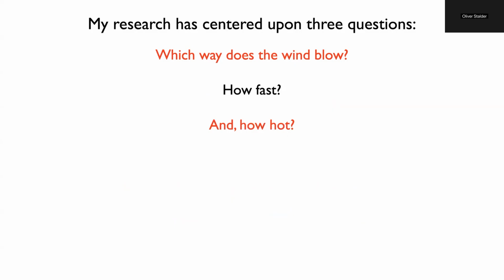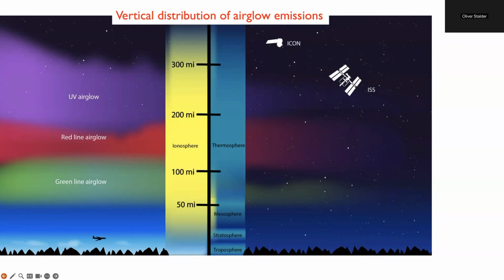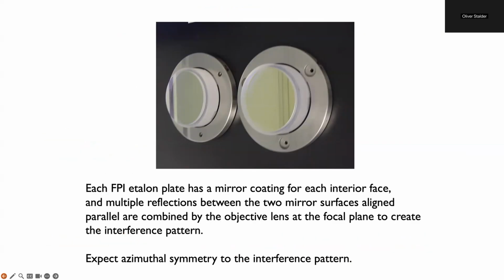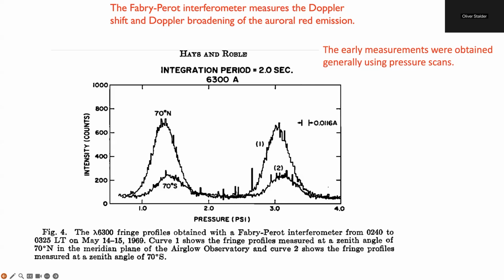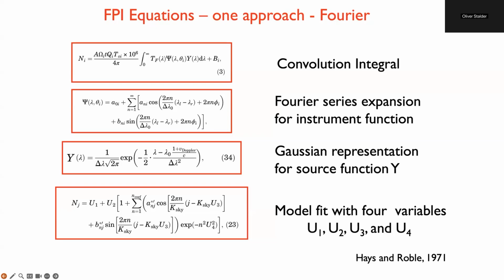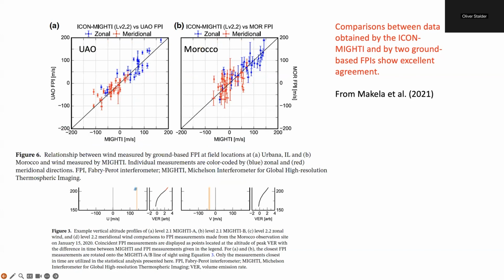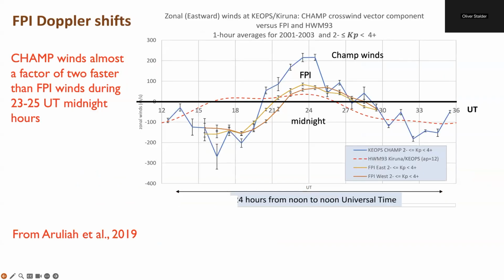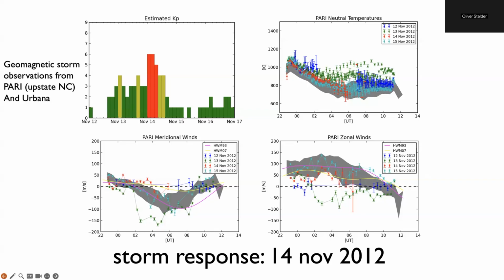Using a Fabry-Pérot interferometer to study upper atmospheric dynamics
This is a recording the Professor John Meriwether's guest lecture on the use of Fabry-Pérot interferometers to study upper atmospheric dynamics.